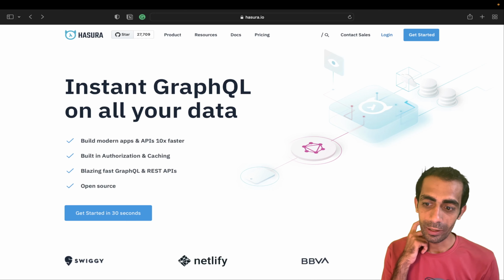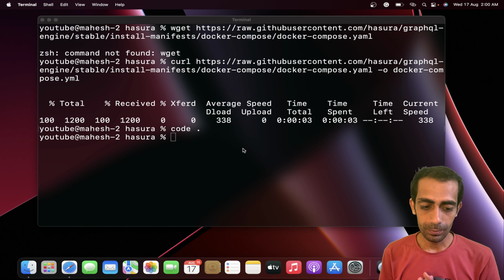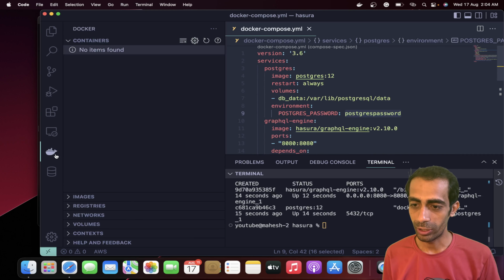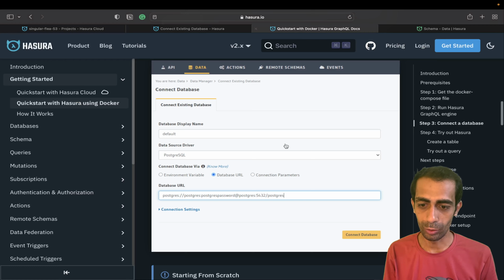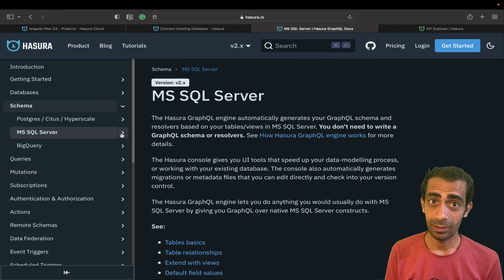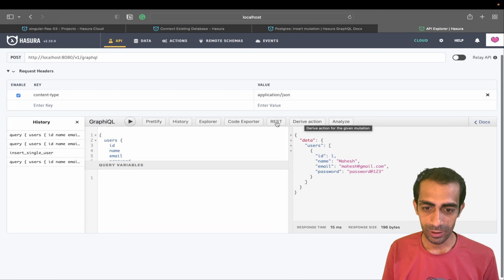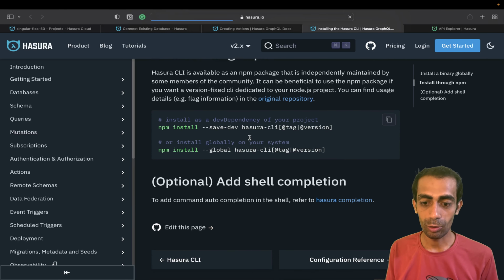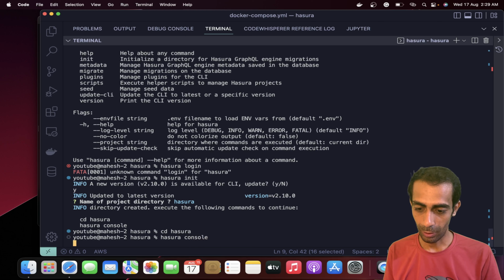Hasura 2.0 GraphQL API Explorer | Hasura CLI | Hasura Cloud | Hasura With Docker | PostgreSQL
In this tutorial, I am gonna take you through my first-time experience with Hasura and I am gonna explore all the possibilities with Hasura and beyond.

My username on the web: itsmaheshkariya